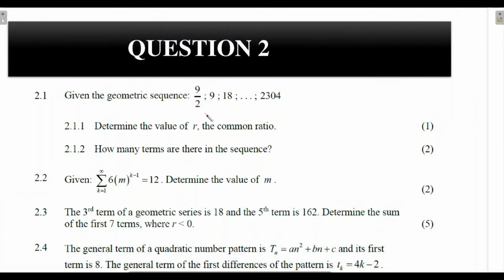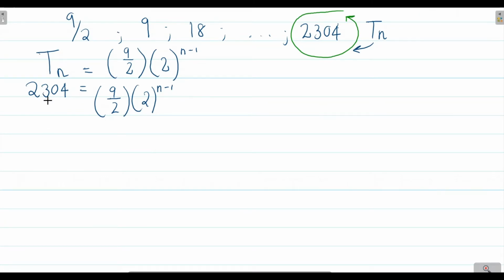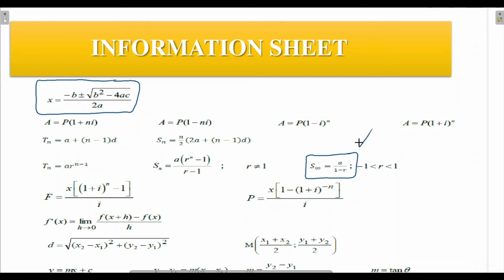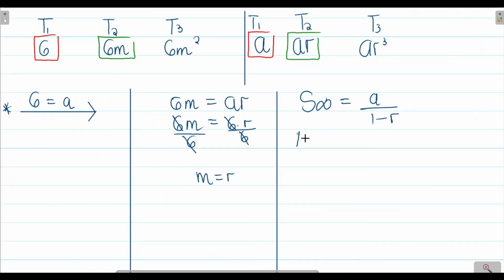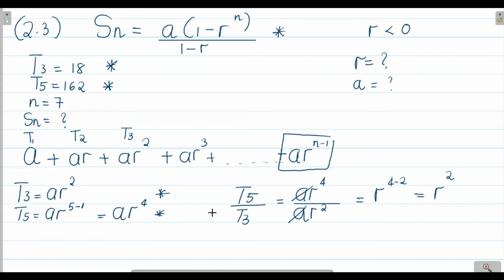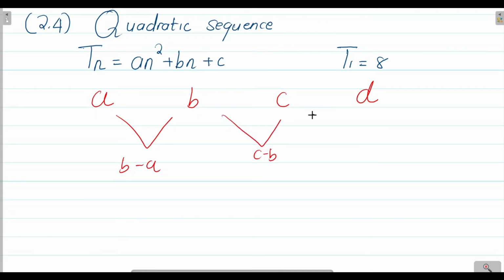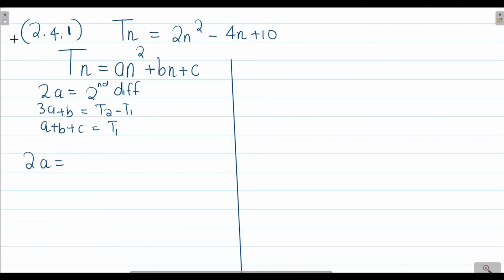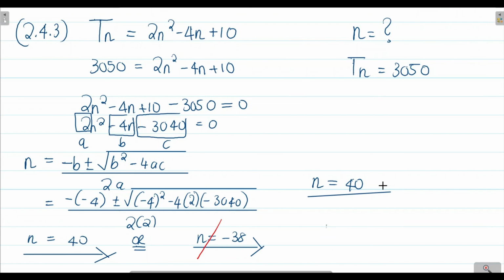Grade 12 Gauteng 2022 mathematics June paper 1| Question 2